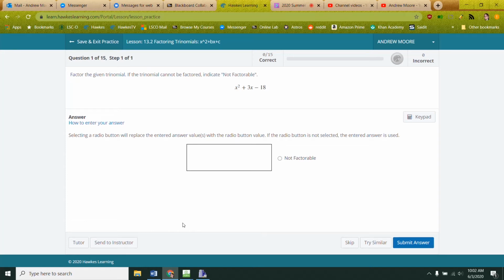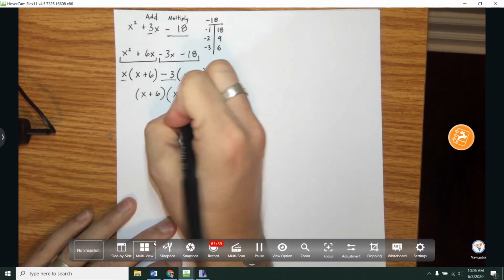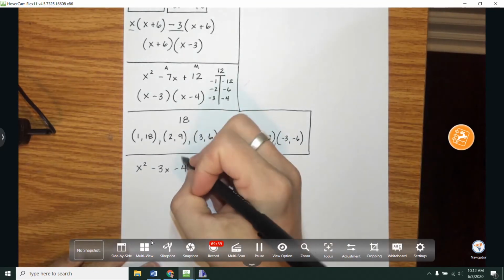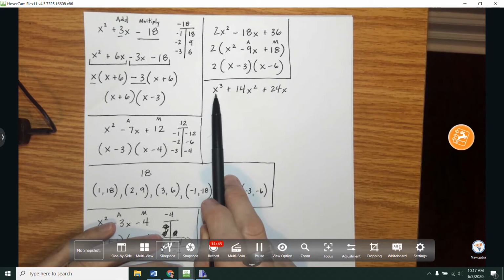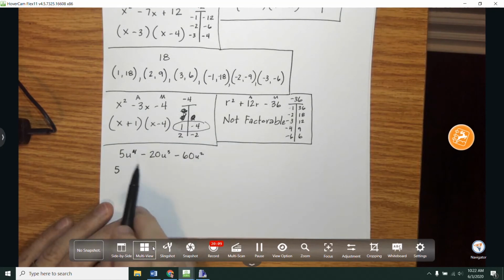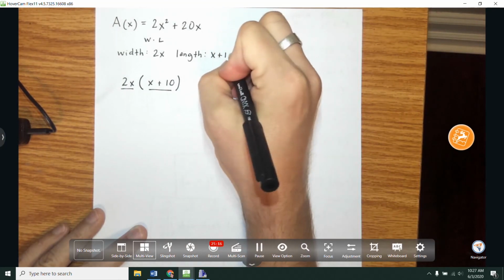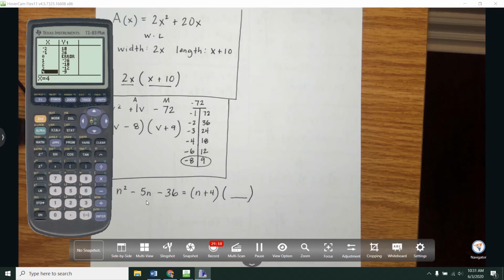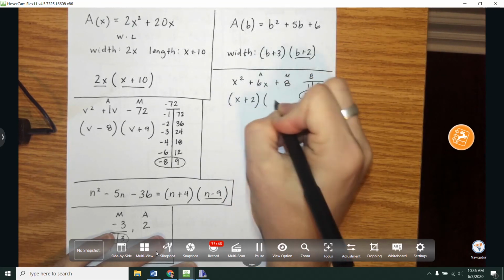Hawkes Section 13.2: Factoring Trinomials - x²+bx+c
The lesson is about the basic factoring of trinomials.